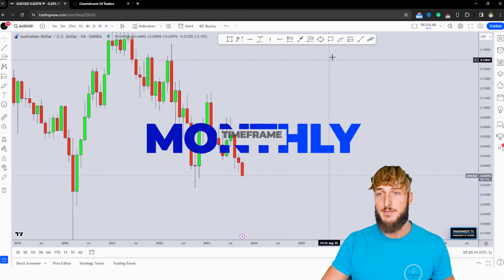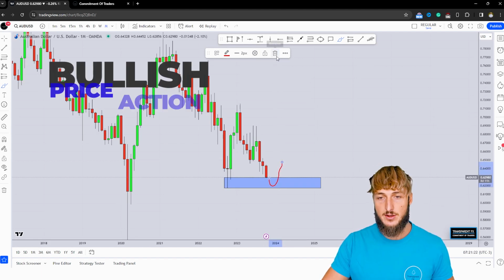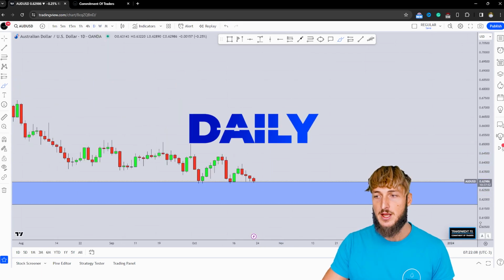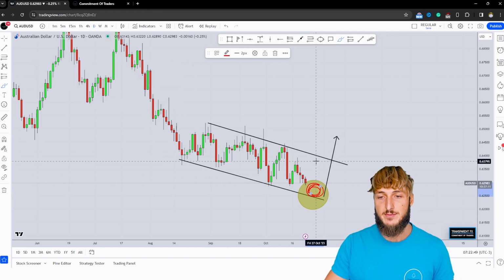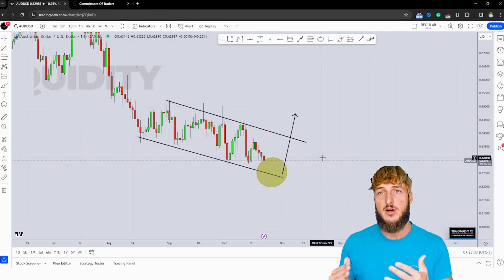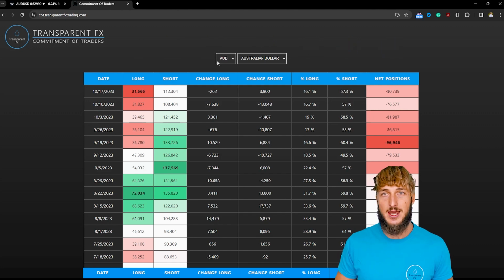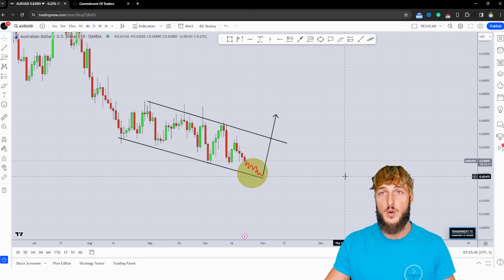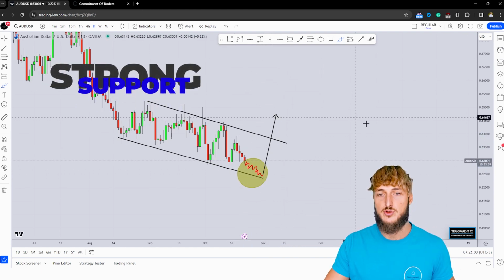AUDUSD Trading Strategy: Technical and Order Flow Analysis !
In this video, I will be sharing my audusd trading strategy by providing my complete technical and order flow analysis so you can watch it to possibly improve your forex trading skillset.